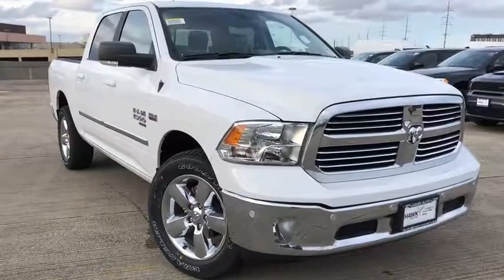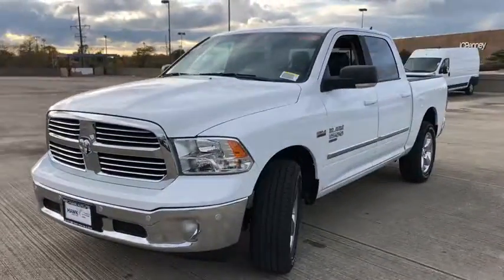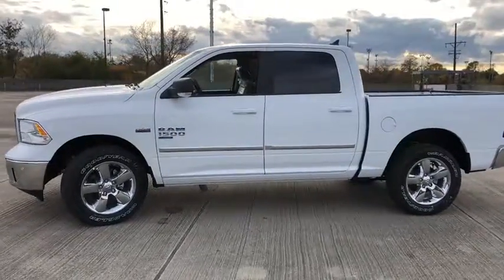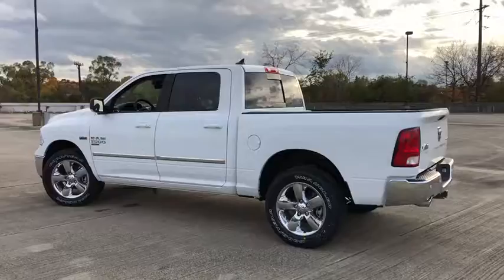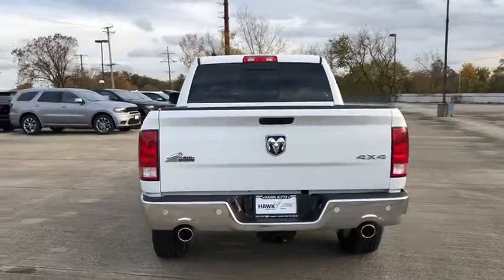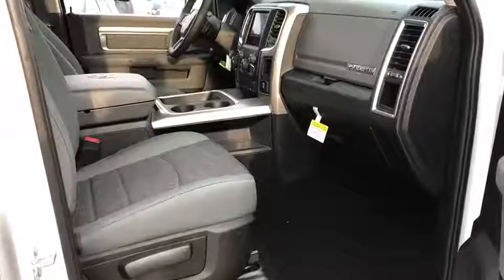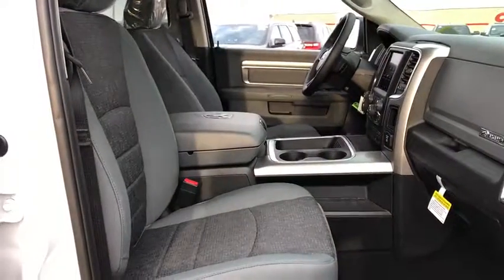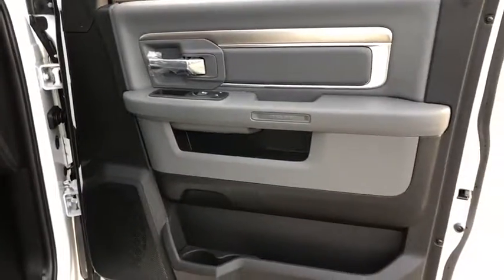2019 RAM 1500 Classic Elmhurst, Forest Park, Oak Lawn, Schaumburg, Melrose Park, IL 190225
Bright White Clearcoat  2019 RAM 1500 Classic available in Elmhurst, Illinois at Hawk CDJR. Servicing the Forest Park, Oak Lawn, Schaumburg, Melrose Park, IL area.
2019 RAM 1500 Classic SLT - Stock#: 190225 - VIN#: 1C6RR7LT1KS570504

Hawk CDJR
7911 W Roosevelt Rd

Come view this vehicle today at our Hawk CDJ location!  7911 W. Roosevelt Rd, Forest Park IL 60130.  Blow out pricing!!!  Priced below MSRP** All the right ingredients! New Inventory** 4 Wheel Drive!!!4X4!!!4WD! This 1500 Classic is for RAM enthusiasts the world over longing for a terrific prize** Optional equipment includes: Engine: 5.7L V8 HEMI MDS VVT, Heated Seats & Wheel Group, Anti-Spin Differential Rear Axle, Chrome Bodyside Molding...
Engine: 5.7L V8 HEMI MDS VVT, Heated Seats & Wheel Group, Anti-Spin Differential Rear Axle, Chrome Bodyside Molding, 4 Doors, 4-wheel ABS brakes, 5.7 liter V8 engine, Air conditioning, Automatic Transmission, Bed Length - 67.4 ', Bluetooth, Clock - In-radio display, Compass, Cruise control, Dusk sensing headlights, Engine hour meter, External temperature display, Four-wheel drive, Head airbags - Curtain 1st and 2nd row, Intermittent window wipers, Multi-function remote - Trunk/hatch/door/tailgate, Overhead console - Mini, Passenger Airbag, Pickup Bed Type - Regular, Power heated mirrors, Power steering, Power windows with 2 one-touch, Privacy/tinted glass, Remote power door locks, Stability control, Tachometer, Tilt steering wheel, Tire pressure monitoring system, Traction control - ABS and driveline, Transmission controls on steering wheel - Gear shift controls, Transmission hill holder, Trip computer, Video Monitor Location - Front